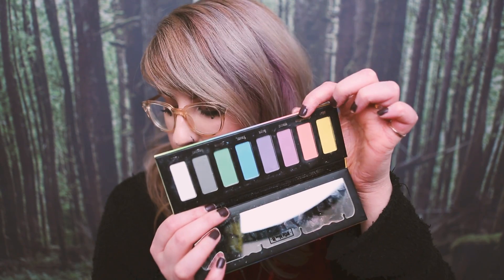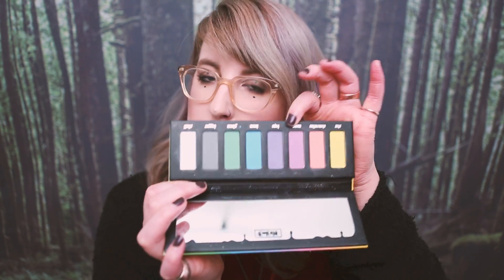JANUARY FAVORITES 2018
What's up?

Open the Cellar Door Jewelry